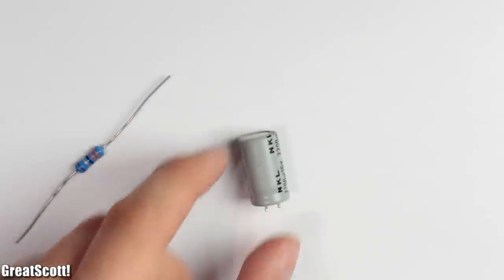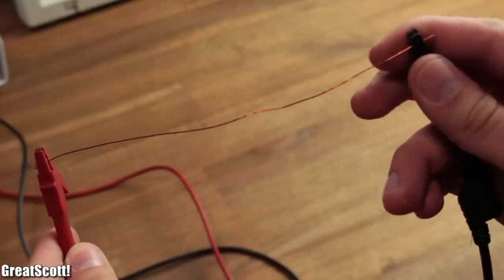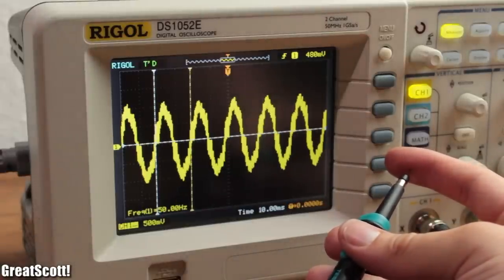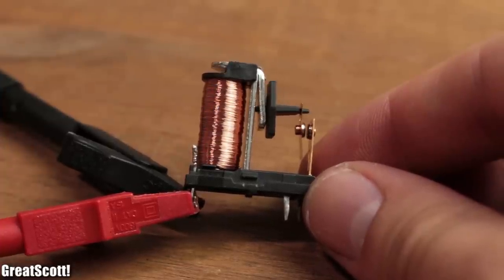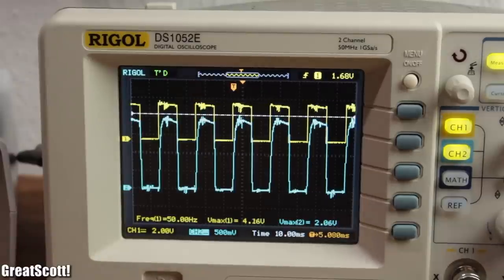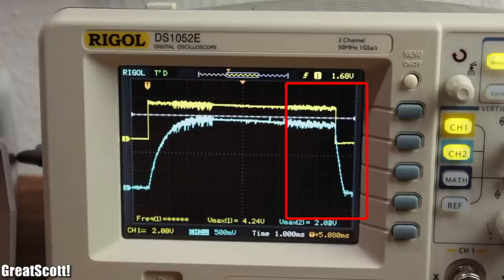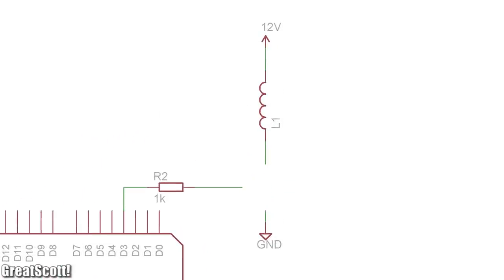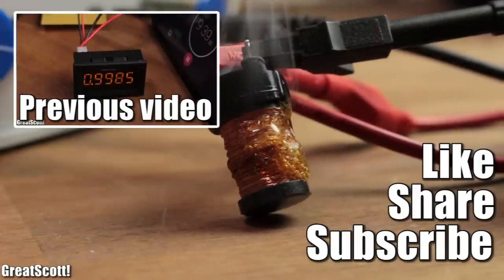Electronic Basics #12: Coils / Inductors (Part 1)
In this video I will explain why coils/inductors are so important in different DC circuits. I will talk about magnetic fields (MF), induction, Lenz Law and inductance. The example circuits include: boost converter, buck converter and flyback diode protection.